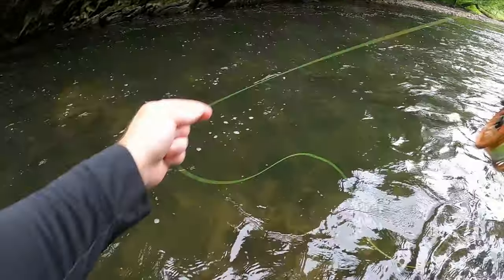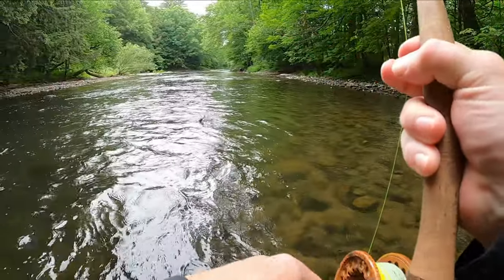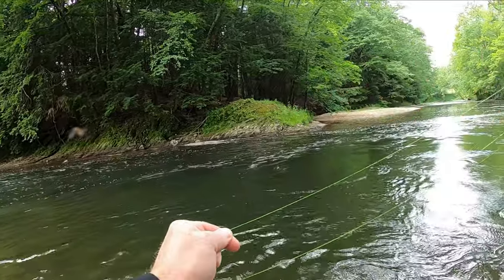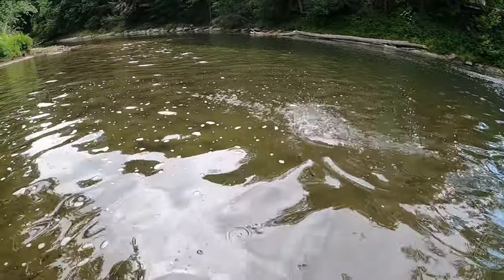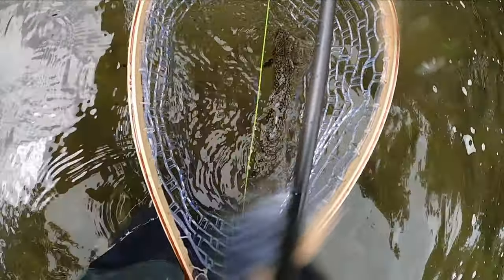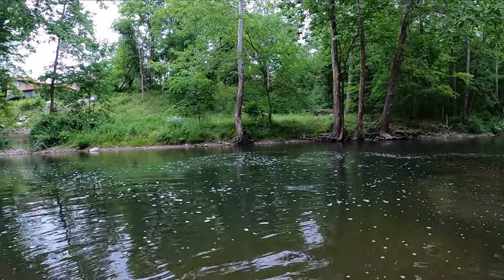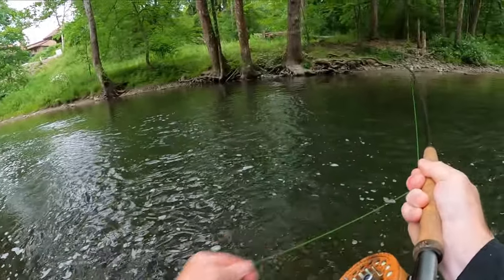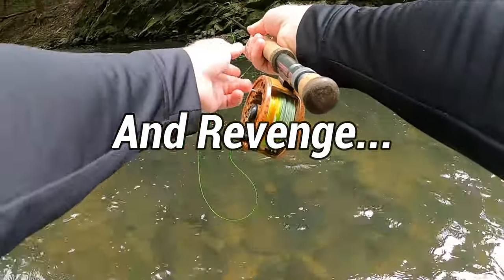I Found RECORD BREAKING Trout Along This Rock Cliff | Euro Nymphing